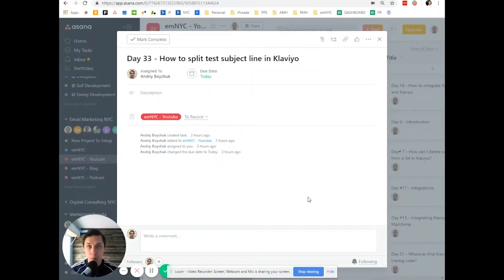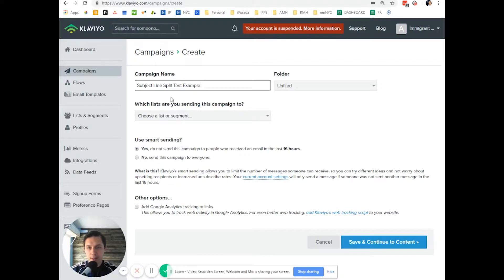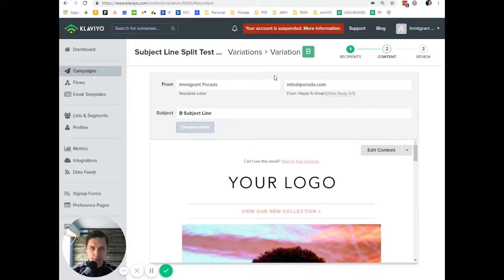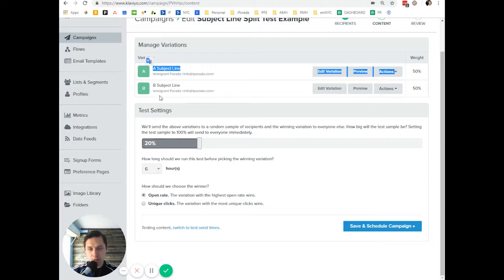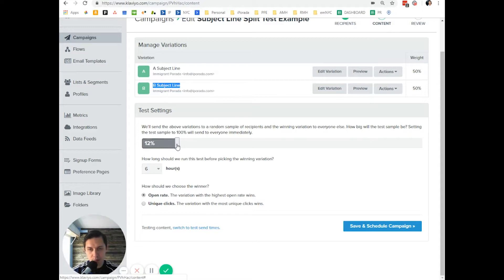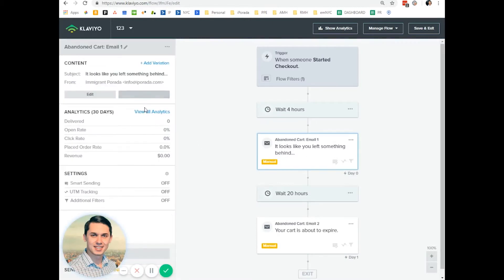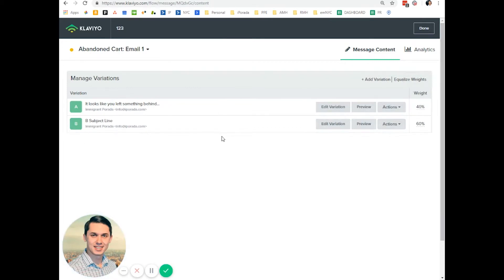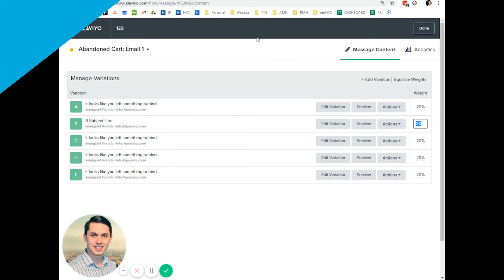How to Split Test Subject Line in Klaviyo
How to Split Test Subject Line in Klaviyo // Hi, This is Andriy from EmailMarketingNYC with my daily Klaviyo Tips & Tricks. Today I will show you how to split test subject line in Klaviyo.